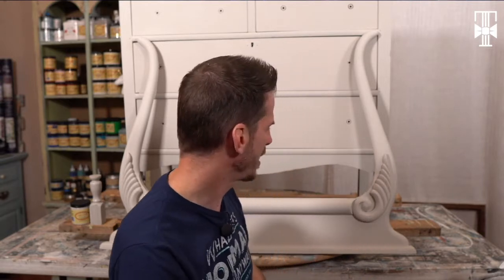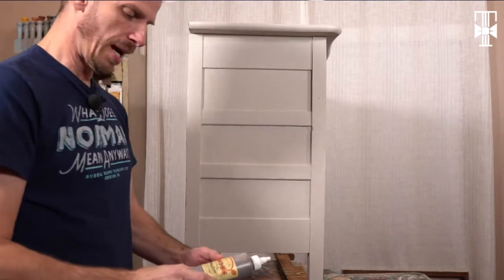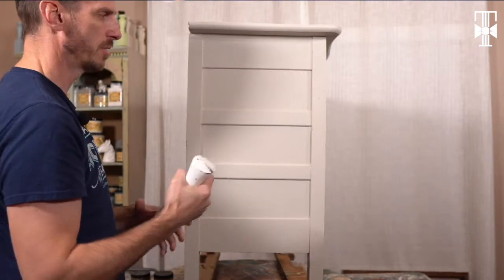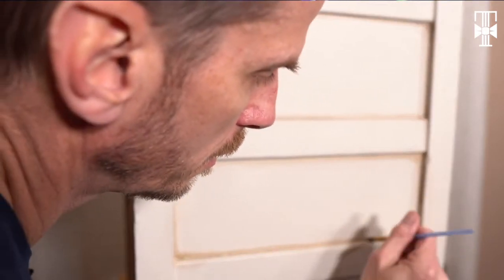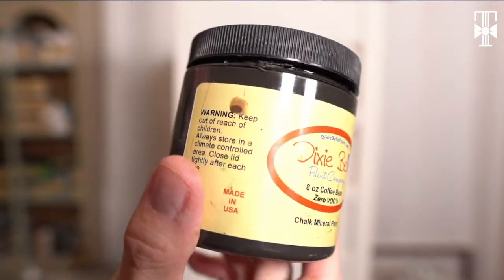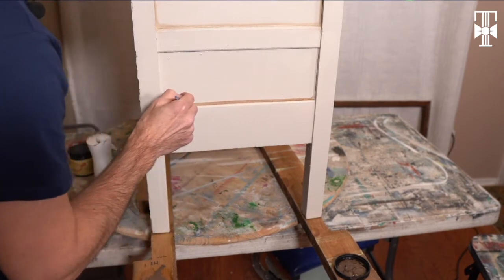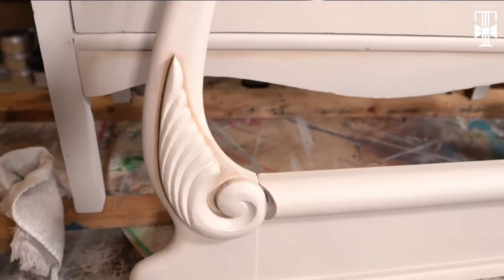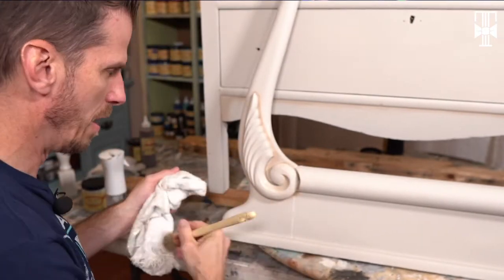Adding Aging to an Antique Dresser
In this video, we'll start out demonstrating adding aging to an antique Dresser. Including Gel Stain, Glaze, and finally, Chalk Paint. We'll use Dixie Belle Chalk paint-Chocolate for the main aging or shading.
To order Dixie Belle Chalk Paint products you can use this